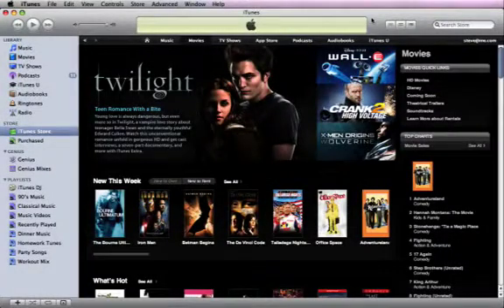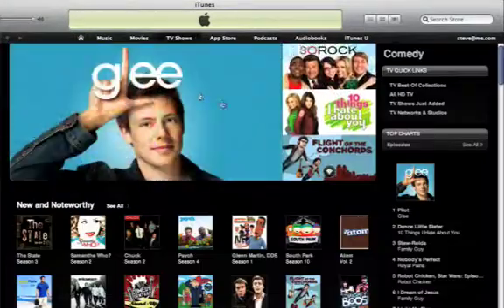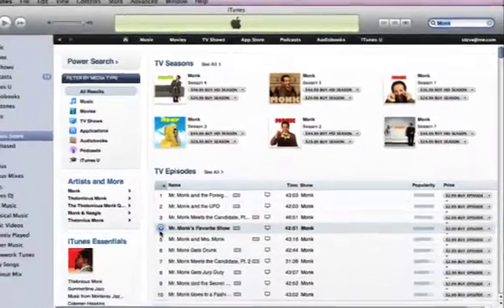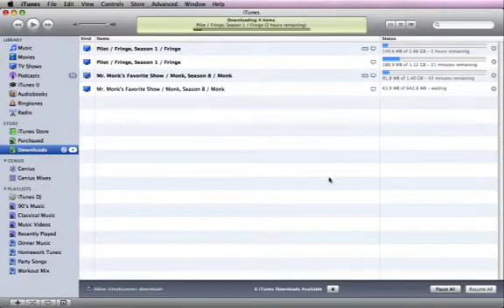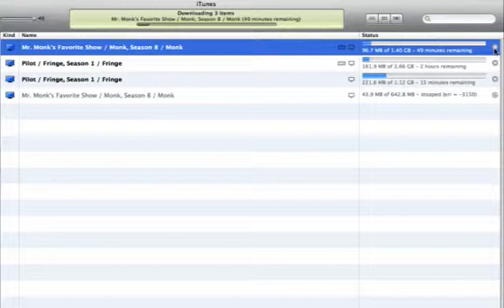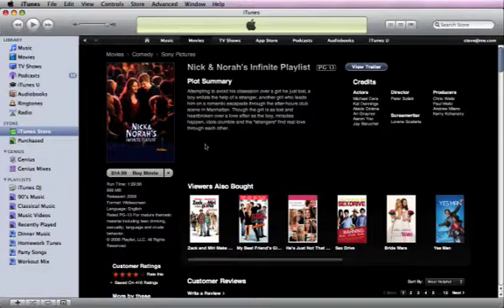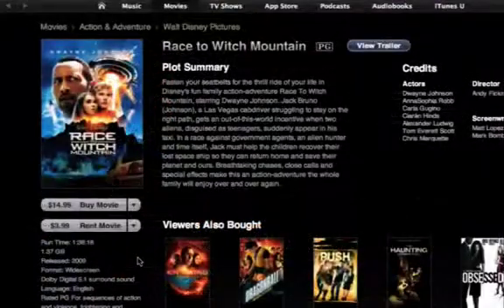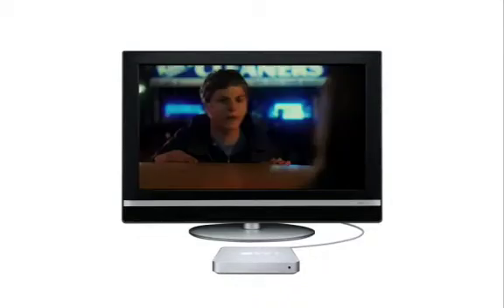Apple iTunes 9 Download Movies and TV Shows